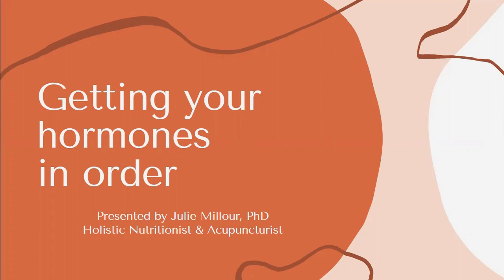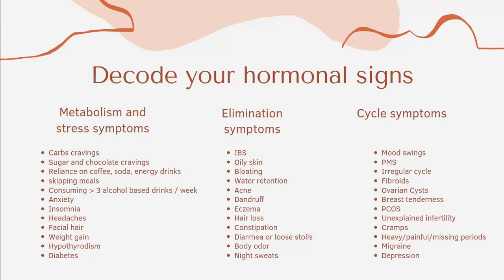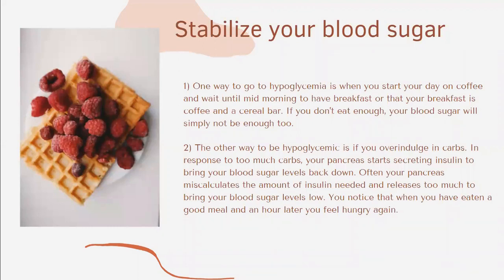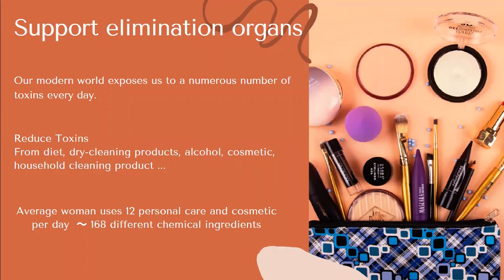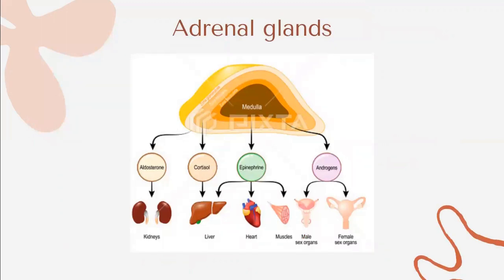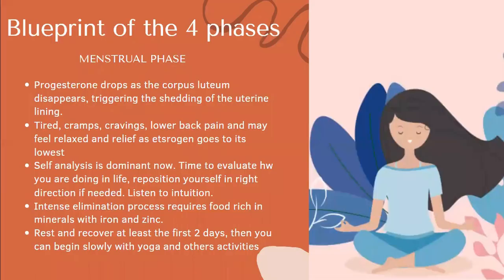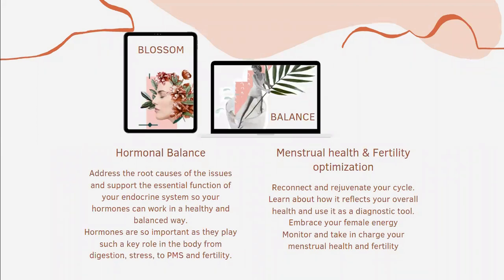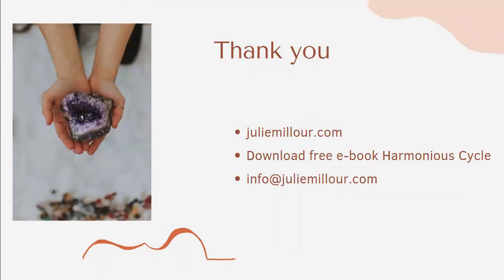Get Your Hormones in Order | Presented by Julie Millour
Many women don't know about their physiology, and for this reason, can't take informed decisions regarding their health. In this video, Julie will help you start decoding your own hormonal signs and explore how to restore your body's hormone balance and reset its baseline for years of optimal health and happiness. We address the underlying reasons for hormonal imbalance and we focus on food and lifestyle changes that bring your endocrine system back to optimal functioning.

If you haven't already registered for our free monthly programs full of informative recorded and live presentations, interviews with people from all walks of life, and special workshop opportunities, sign up